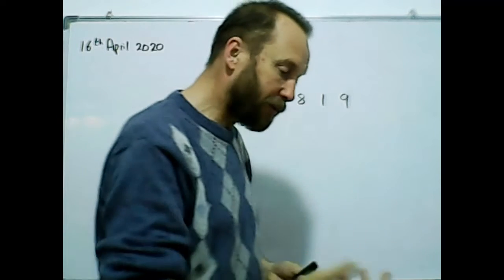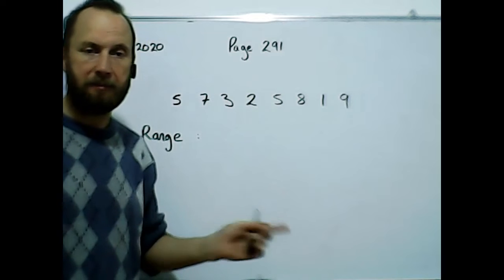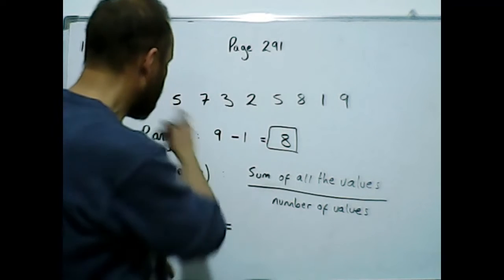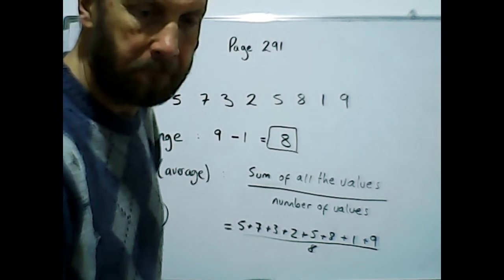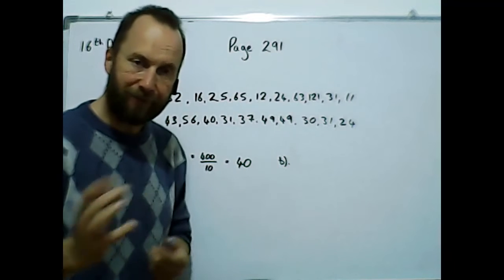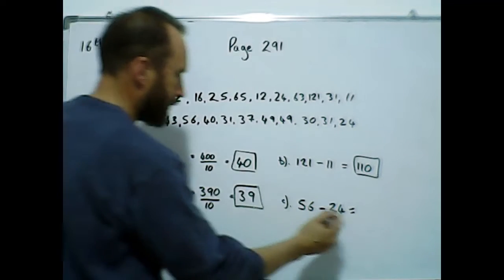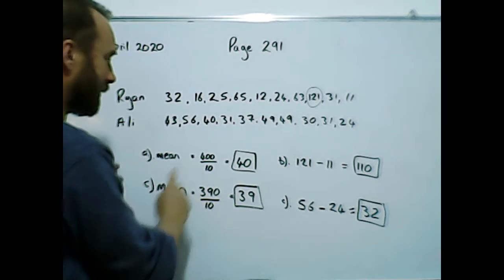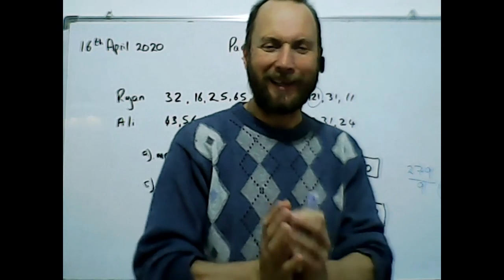mean and range